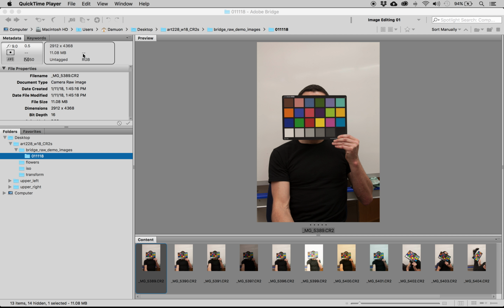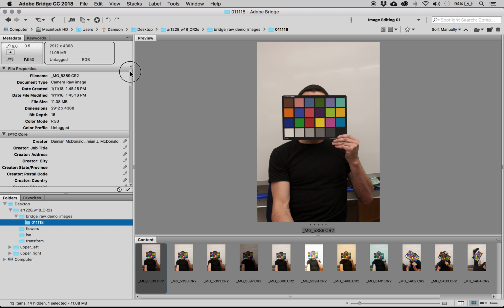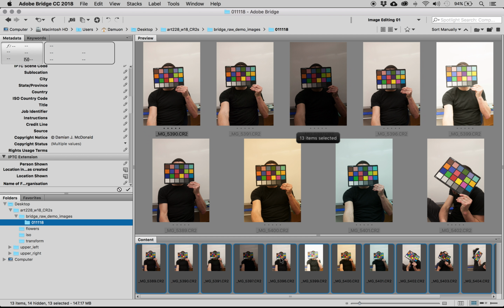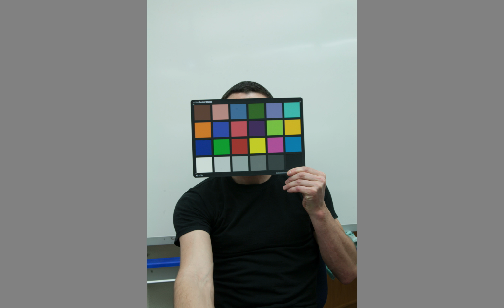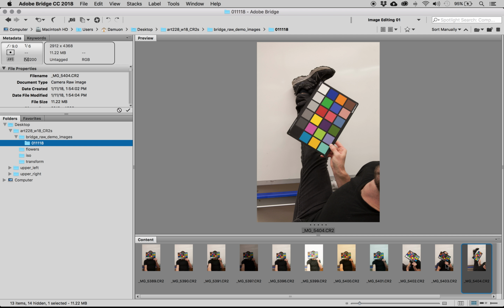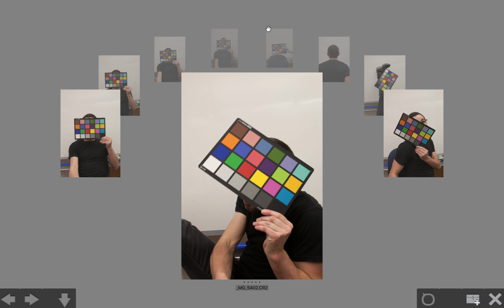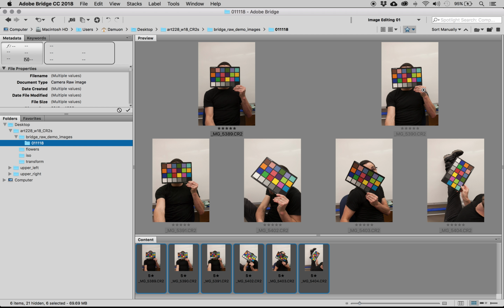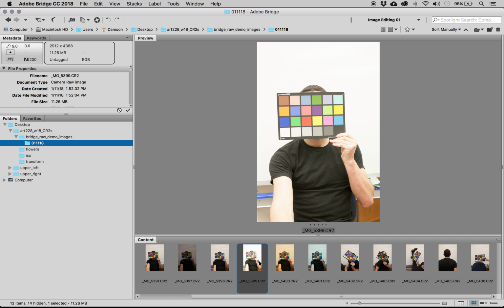Reviewing and Selecting Images in Adobe Bridge